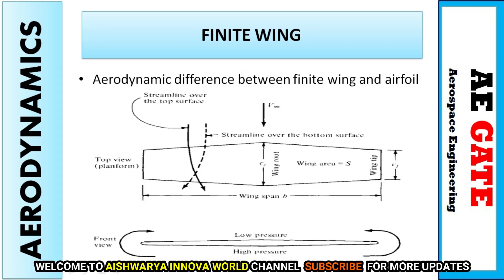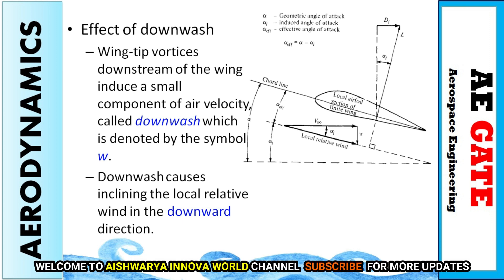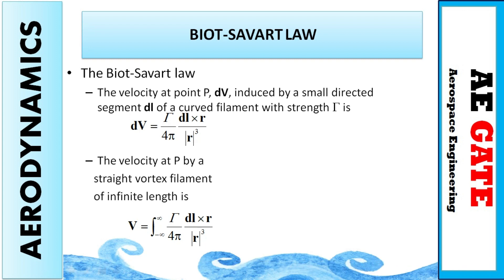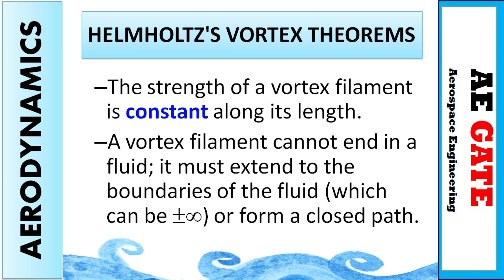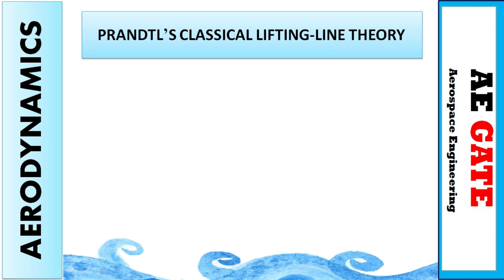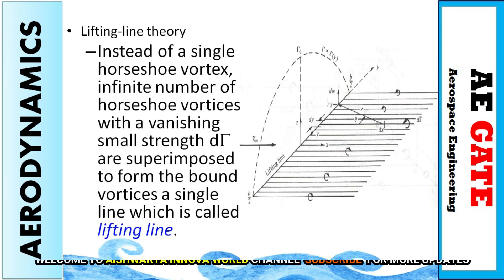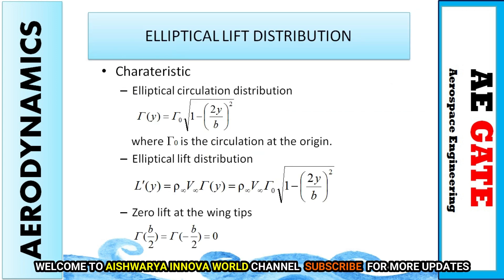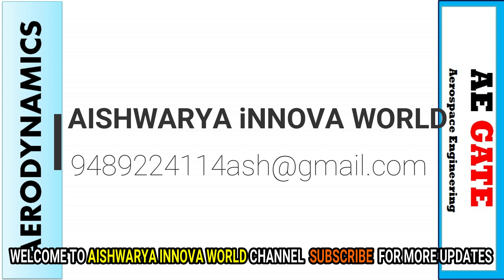LIFTING THEORY || ELLIPTICAL LIFT LINE || INDUCED DRAG || @innovaworld